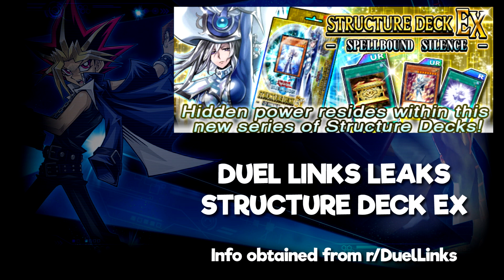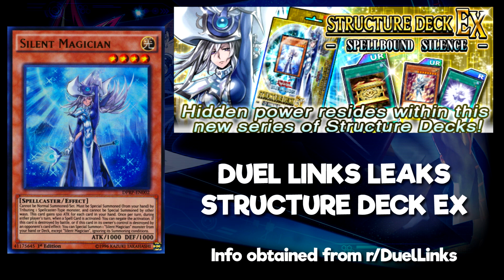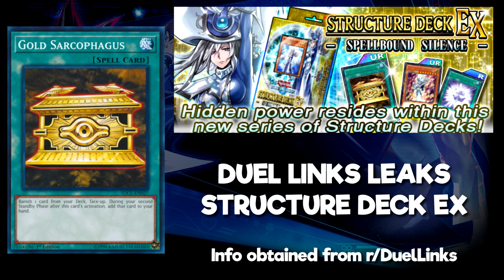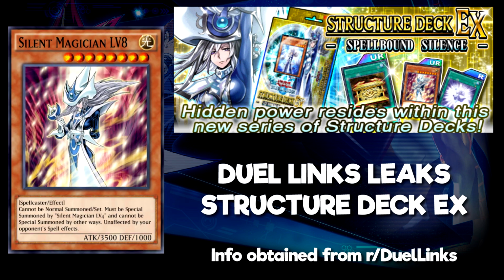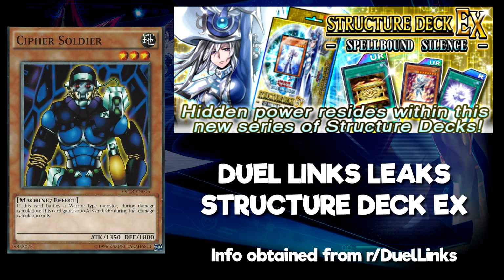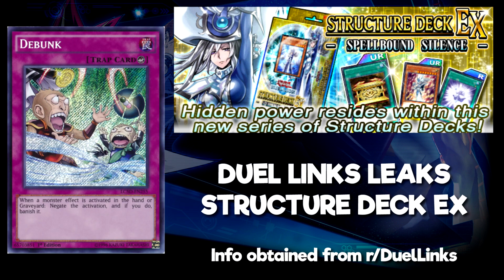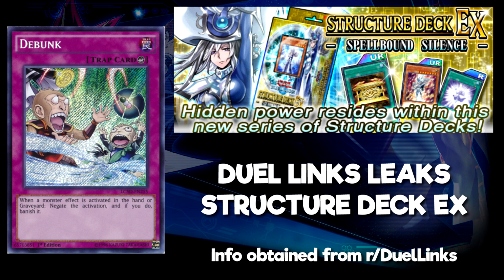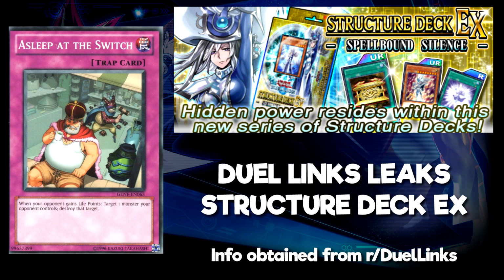NEW Structure Deck EX Leaked + Meta Changing Cards! - Duel Links Leaks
A new update just rolled out to Duel Links, and with every new update we get new Leaks! This time a new type of Structure Deck, a Structure Deck EX, reveals itself to contain Mini Box reprint! And on top of these we see some incredible meta changing cards!